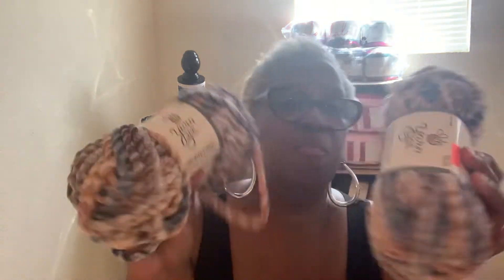Another Hobby Lobby and Michael’s haul…WHAT!!!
I have to blame someone for my FOMO (fear of missing out) run to these stores! @theYarnGeek and @myfairytreasures I blame you two, thank you